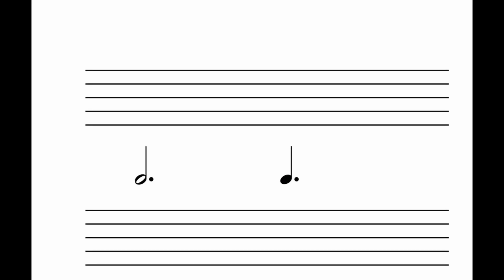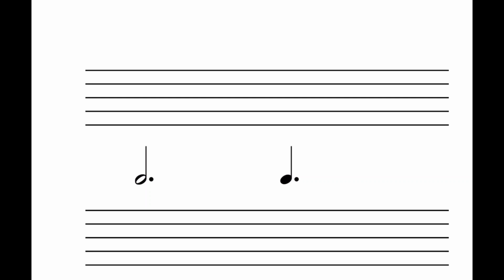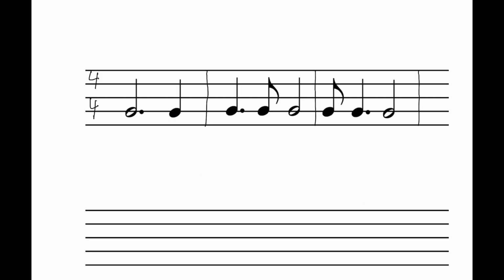Rhythm 5A: Augmentation Dots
Learn how to read Dotted Half Notes and Dotted Quarter Notes in time signatures with four in the bottom.